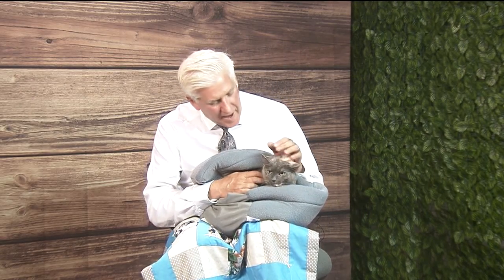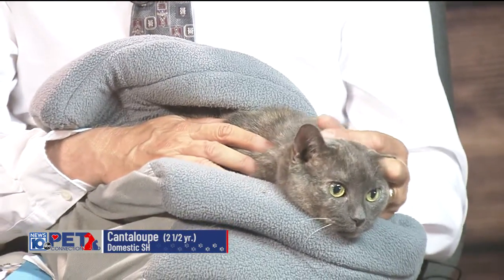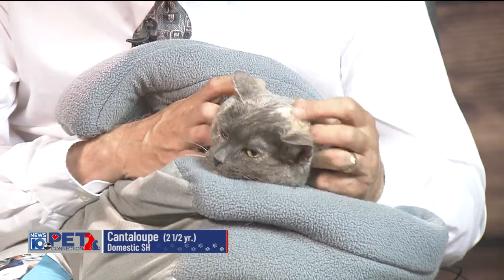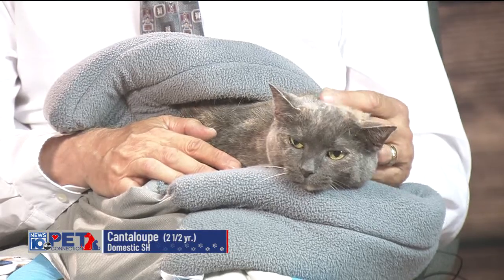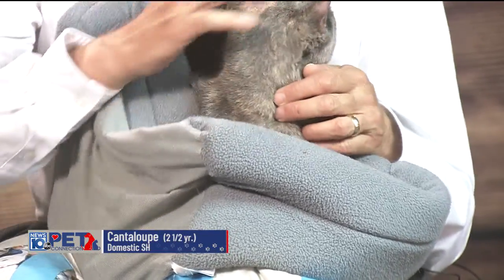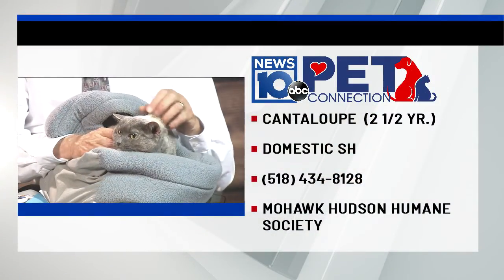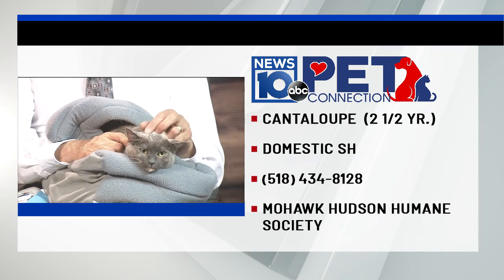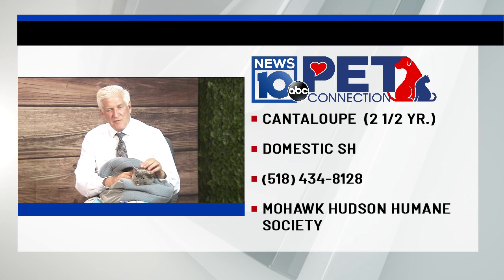06 27 22 Pet Connection Cantaloupe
I Love Cantaloupe-esp this one !
A little extra TLC and you won't be disappointed.
Is she not the cutest peaking out of her little cat house on my lap ?

Pet Connection 6-27-22

Cantaloupe, 2.5yo female domestic shorthair

Cantaloupe is a sweet, shy lady that is just looking for some stability in her life. She has been in and out of the shelter over the last year, and that’s a drag of a way to begin your life. She can almost always be found in her hidey-bed, but with some wet food, patience, and a tender touch, she warms right up. She is a gorgeous calico that has a purr machine stuck in the on position. Cantaloupe would most likely enjoy living in a home that allows her to explore and investigate on her own time.

Mohawk Hudson Humane Society  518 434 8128